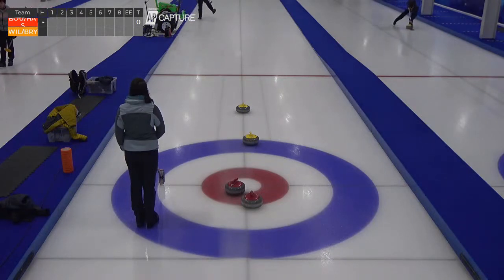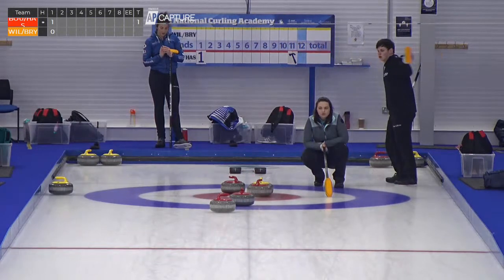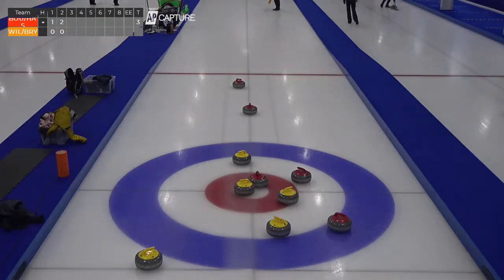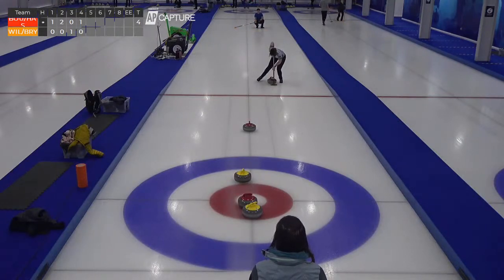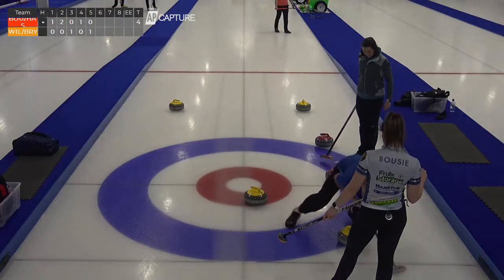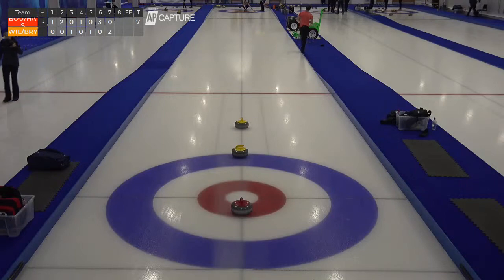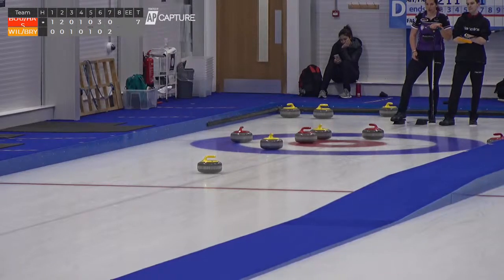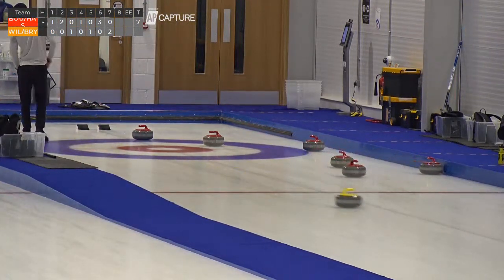British Curling NCA Mixed Doubles Elite Finals - Draw 18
Bousie/Haswell v Wilson/Brydone